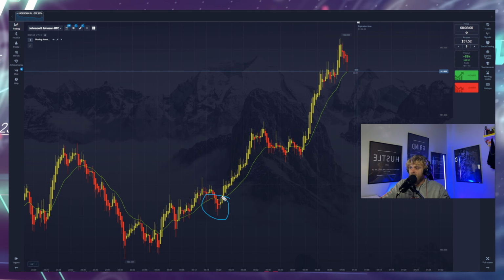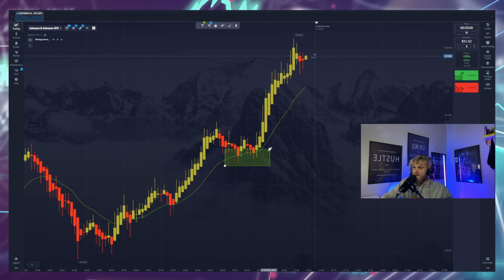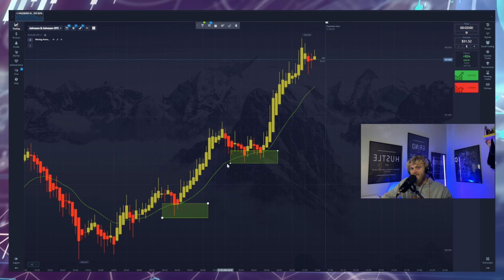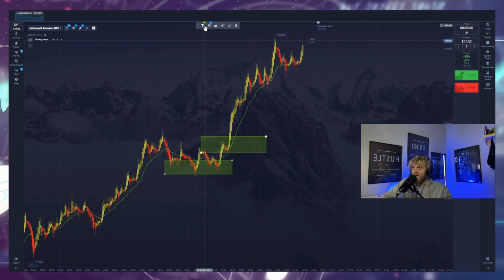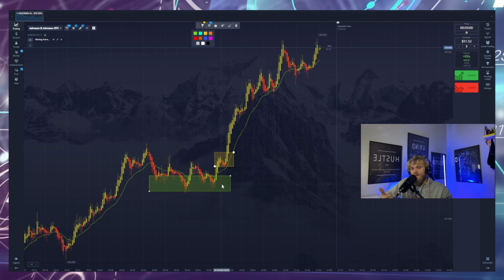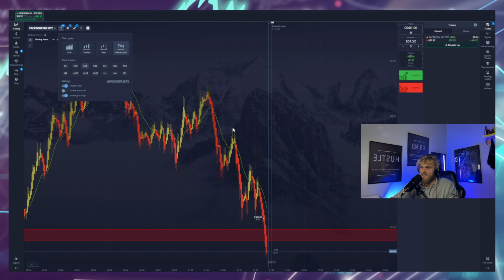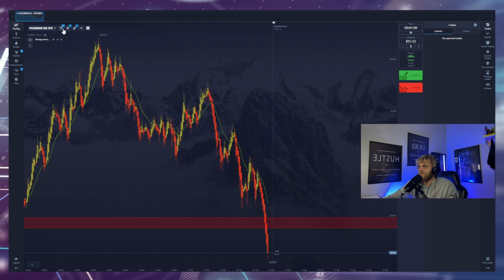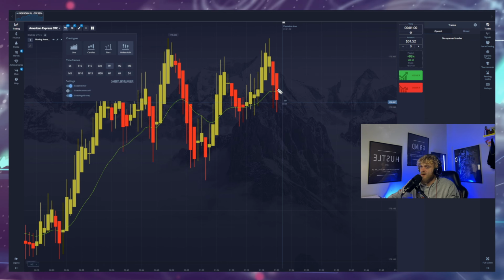BINARY OPTIONS EMA STRATEGY | POCKET OPTION | LIVE TRADE BREAKDOWN binaryoption forex easy #2024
NEW CONTENT AND COMMUNITY COMING.